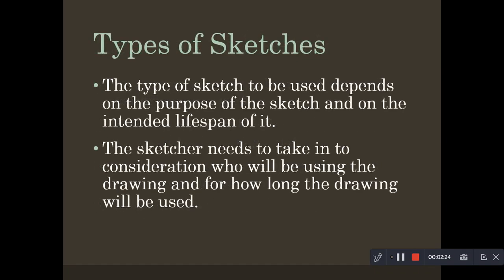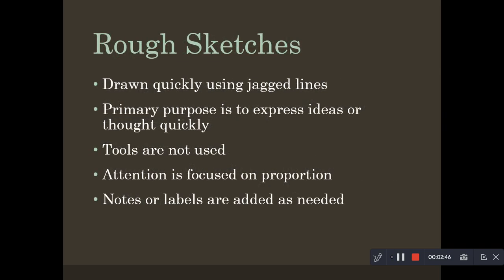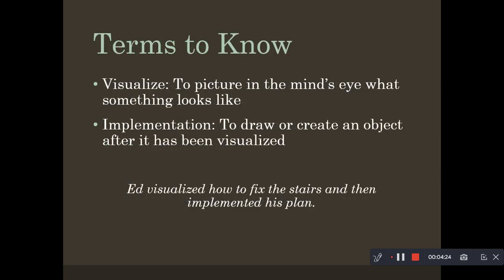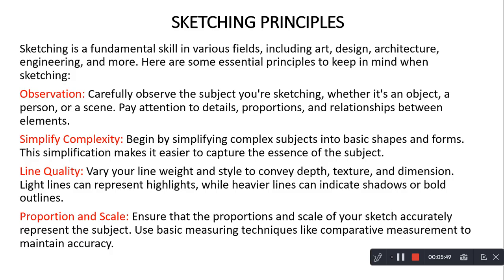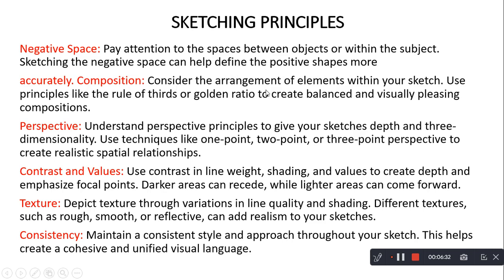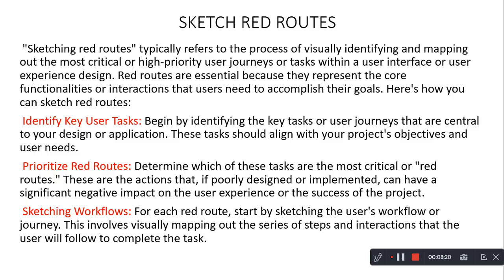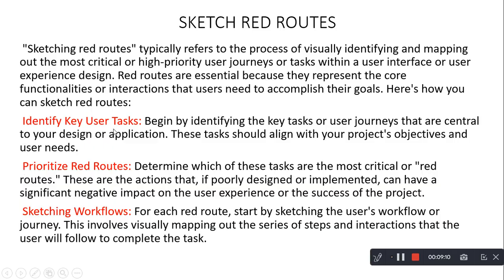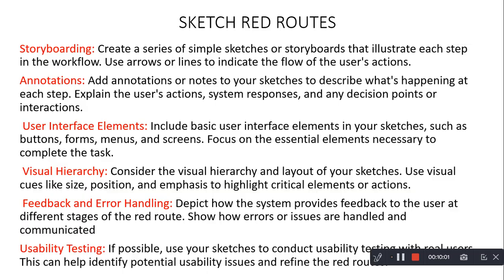UI and UX Sketching Notes Video